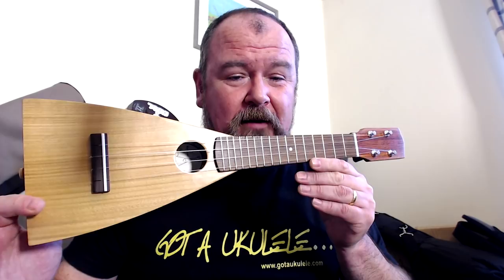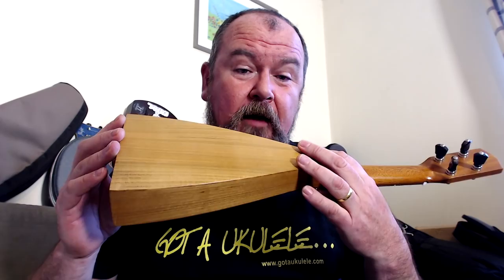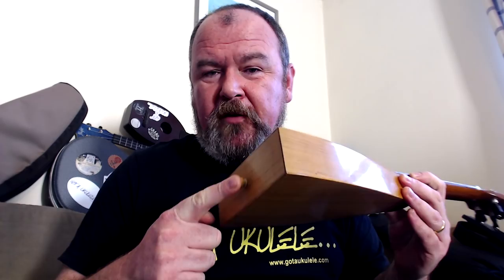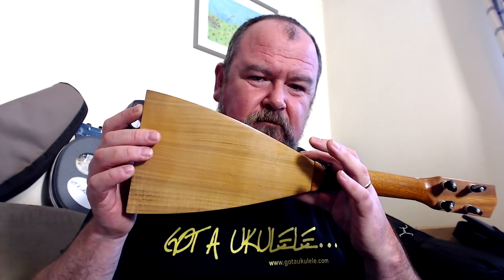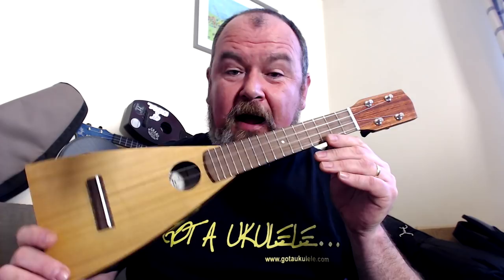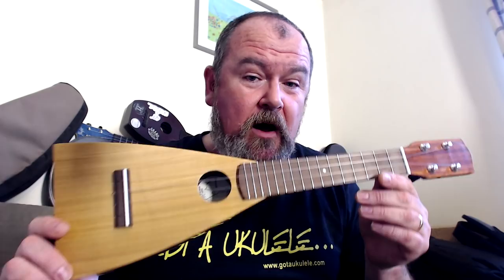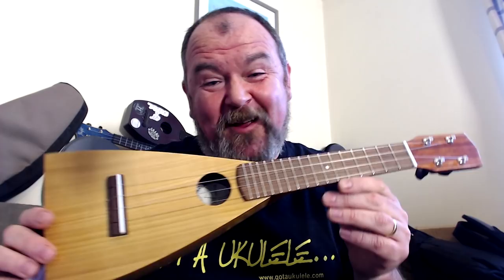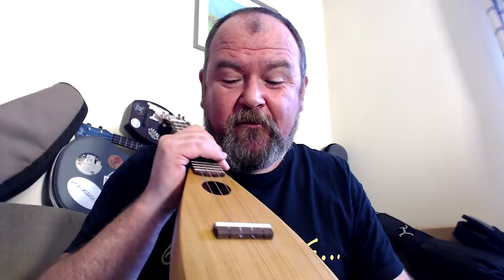Got A Ukulele Reviews - KM Ukuleles Boatpaddle Soprano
Got A Ukulele reviews and buyers guides looks at the soprano flavour KM Ukuleles Boatpaddle.

0:00 Intro
0:19 Start
6:32 Price
7:49 Sound sample
9:47 Summing up